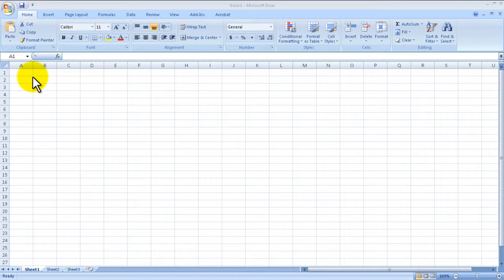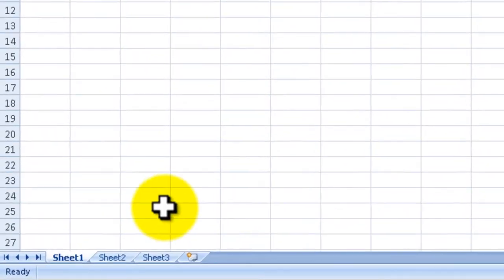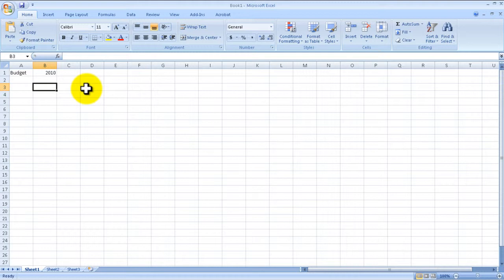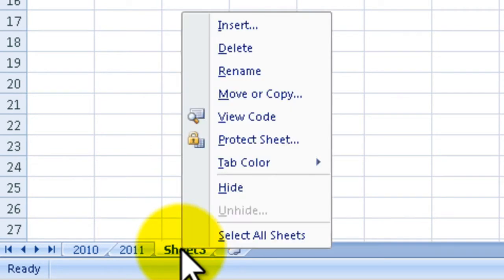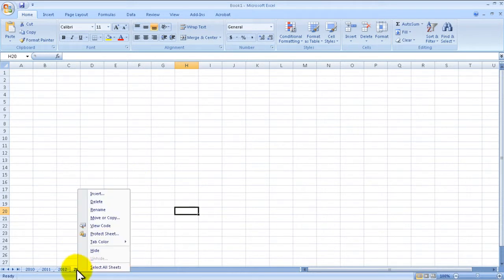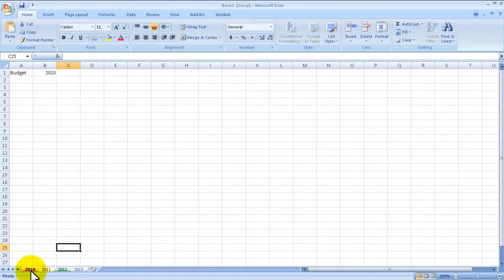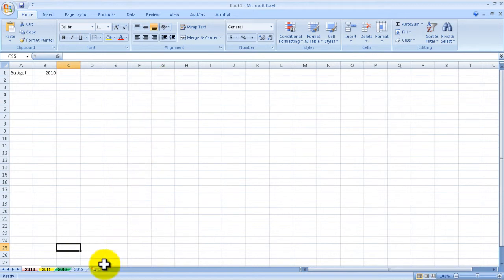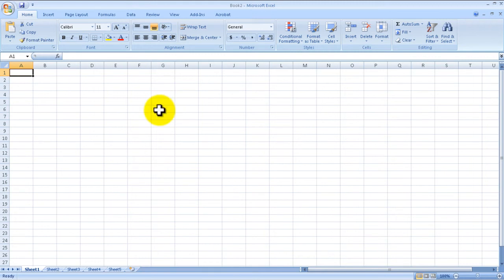Microsoft Excel Worksheets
Playing around with Excel worksheets

Humphrey Cheung
Southern California RouterGods Meetup Group